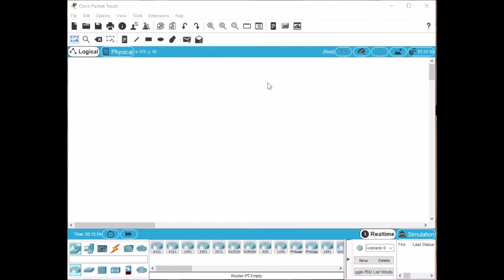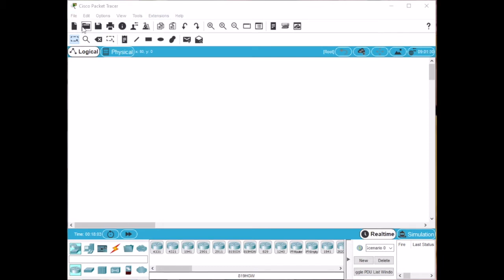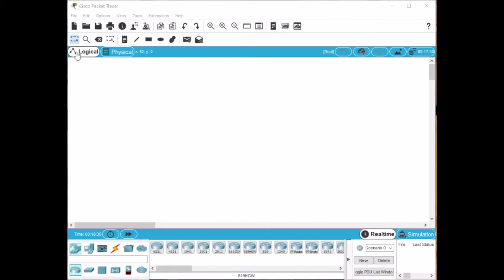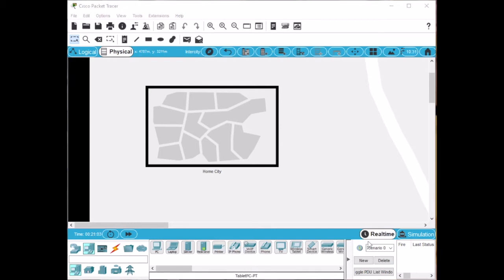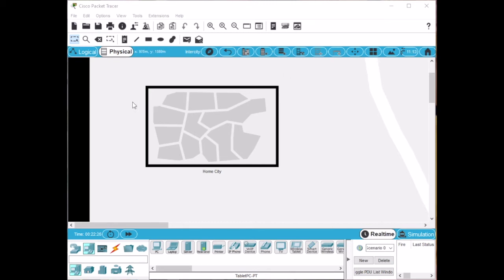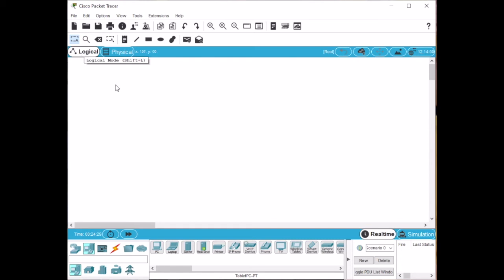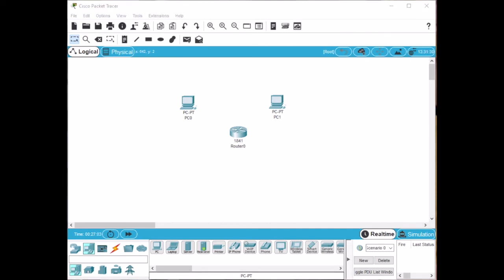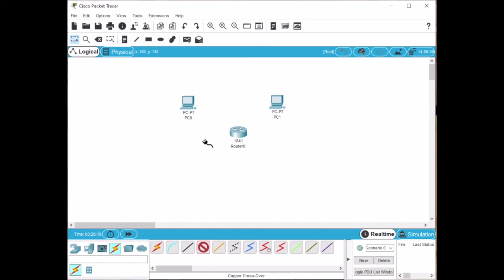PACKET TRACER: Interface and Basic LAN connection for beginner Tutorial PART 1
This explained basic about packet tracer window interface and demonstrating a basic LAN connection..PART 2 will be the configuration..